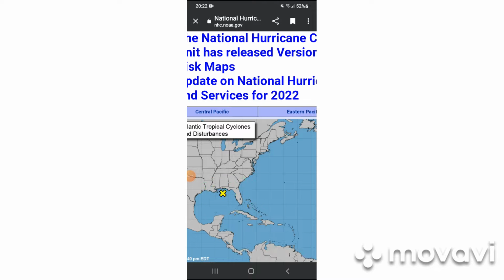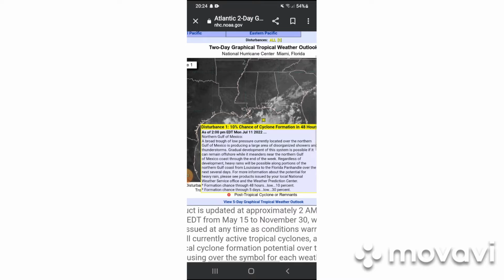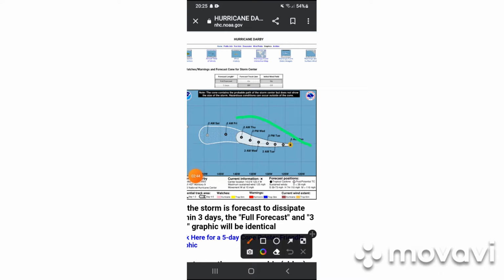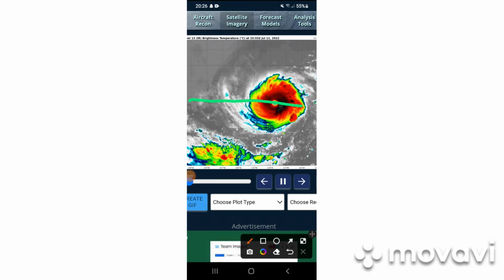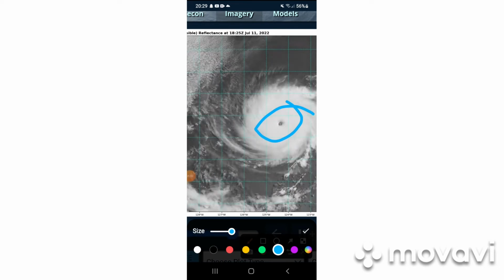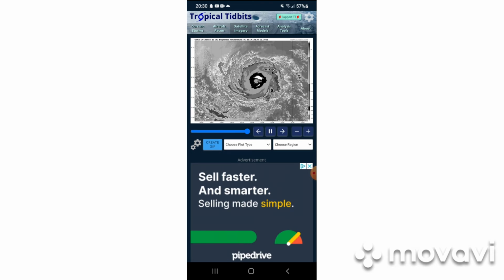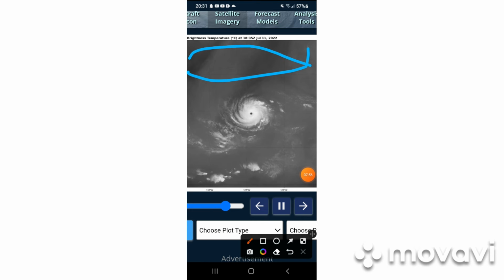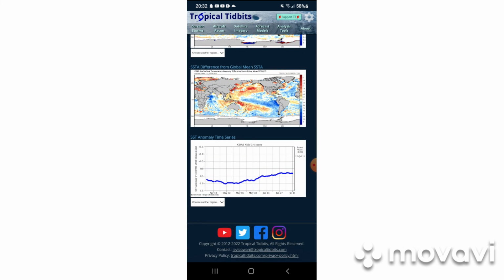major hurricane Darby is now a cat 4 in the Eastern pacific